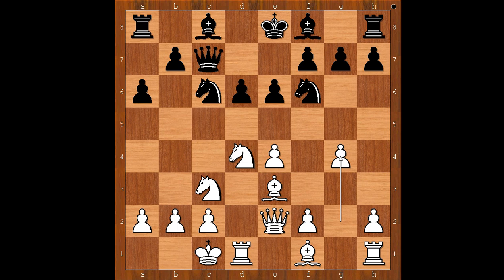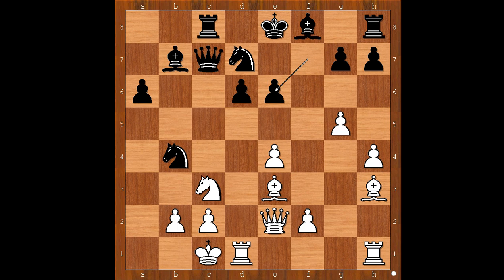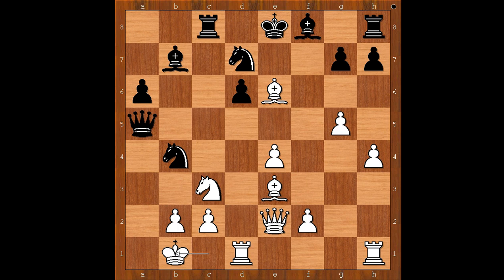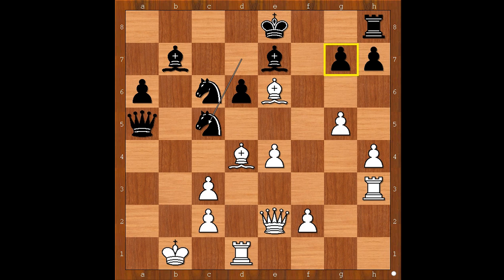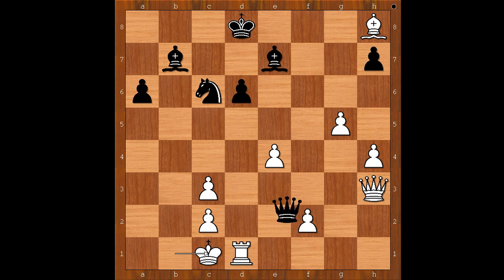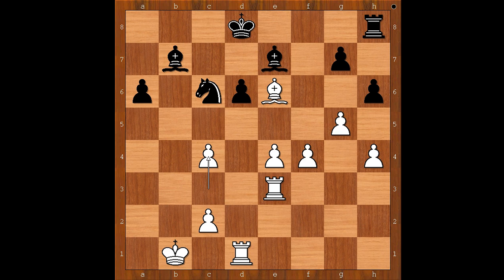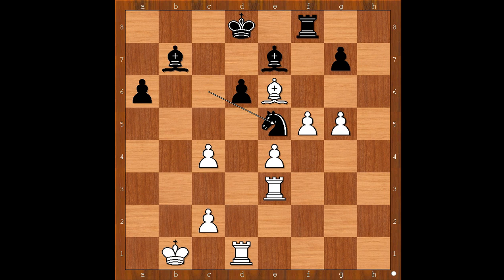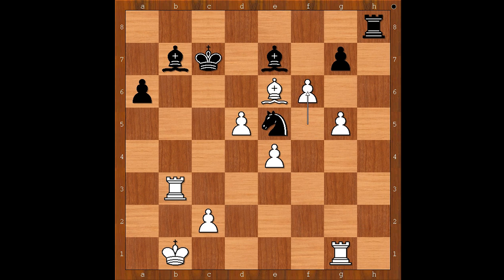Anand vs Svidler: Zurich 2017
DVD: From Novice to Advanced in 7 days by Mato Jelic
will be on sale soon at a special price

Viswanathan Anand vs Peter Svidler
Korchnoi Zurich Chess Challenge 2017
Sicilian Defense: Paulsen. Normal Variation (B45)
1-0